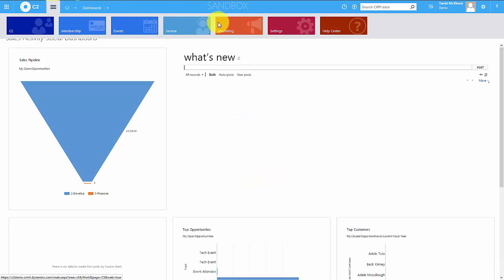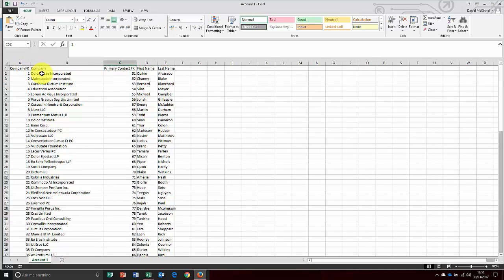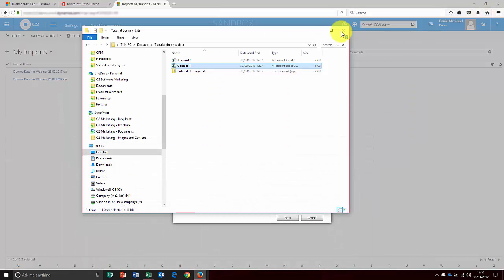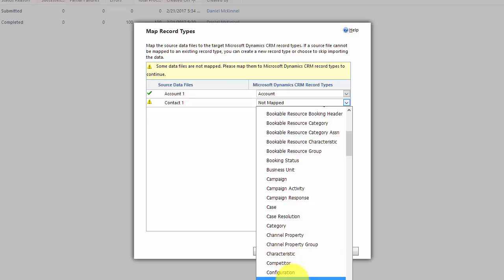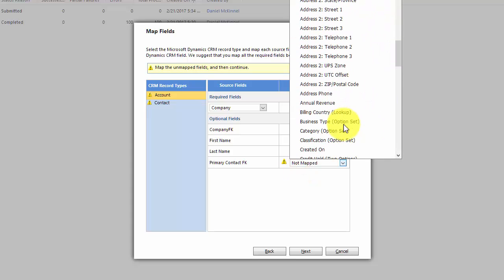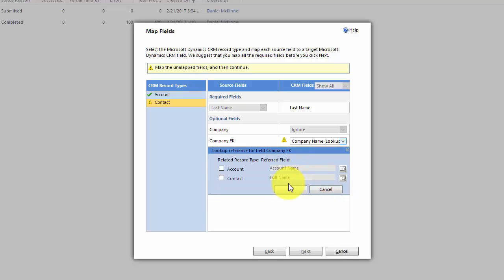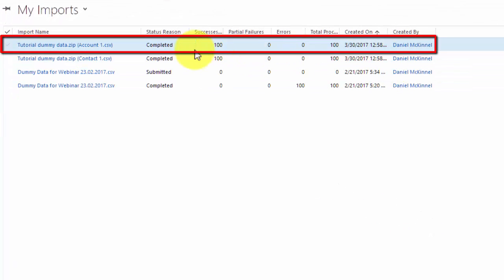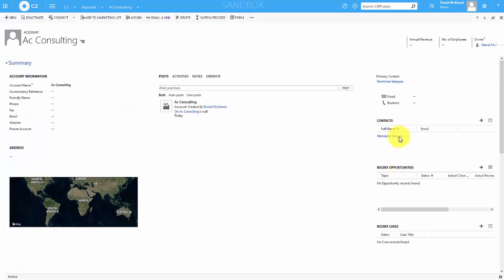Importing Related Records In Microsoft Dynamics 365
In this tutorial C2 Software demonstrates how to import related records - Accounts & Contacts within Microsoft Dynamics 365 by using a zip file.